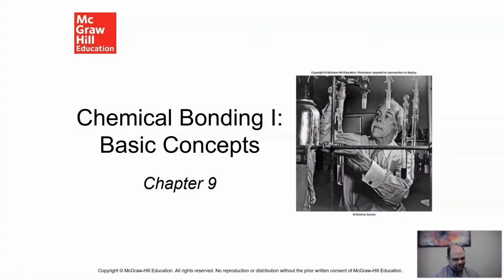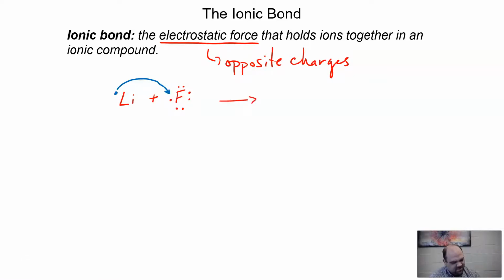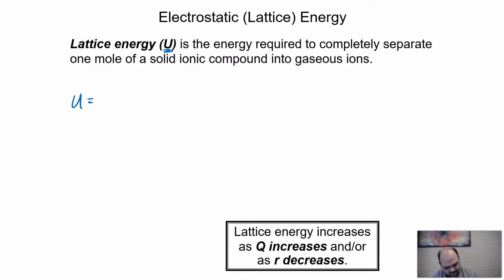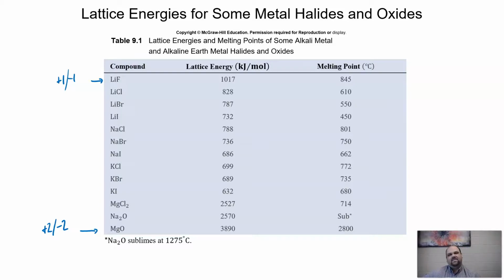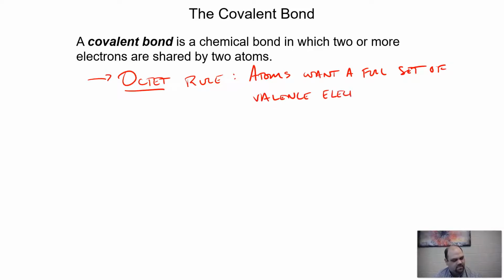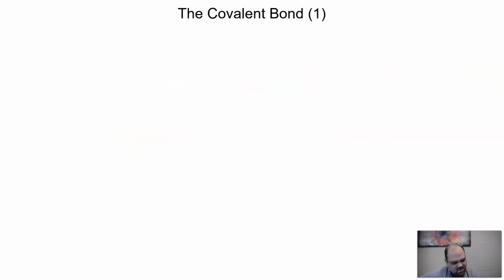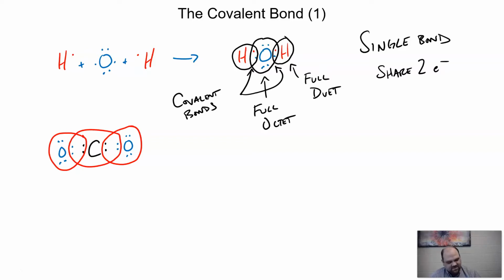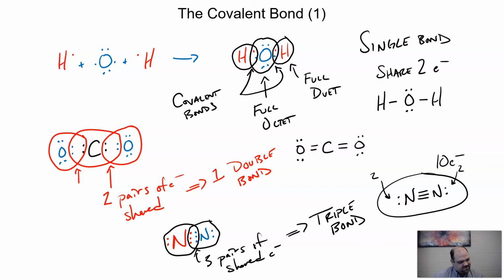Chapter 9 - Part 1 - Types of Bonding